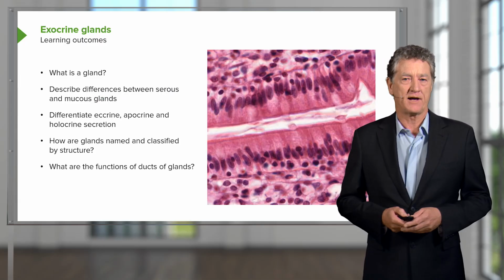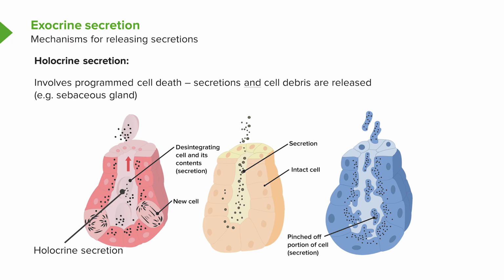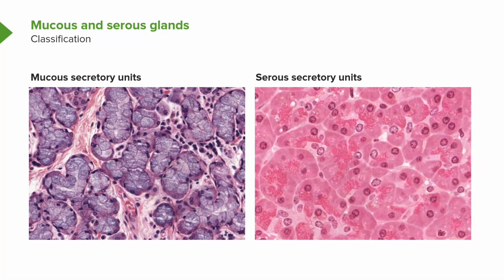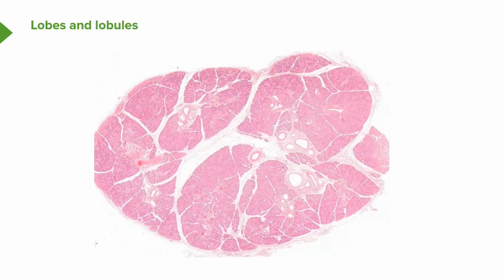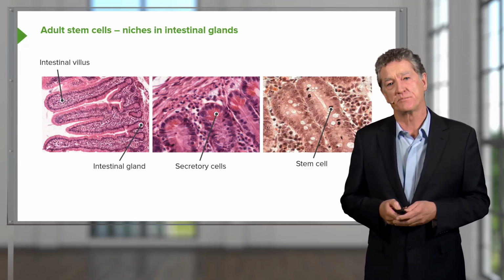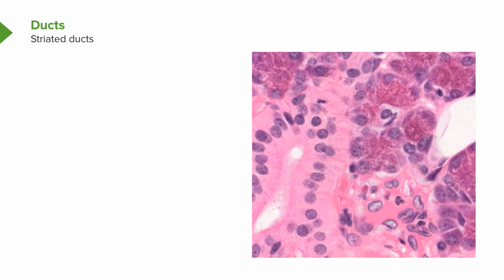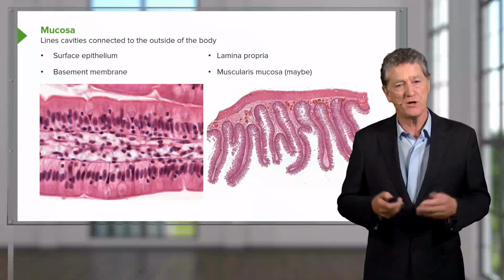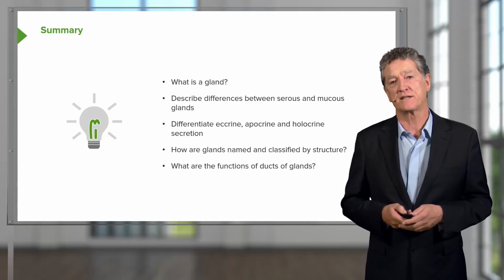01 Epithelial Tissue Exocrine Glands